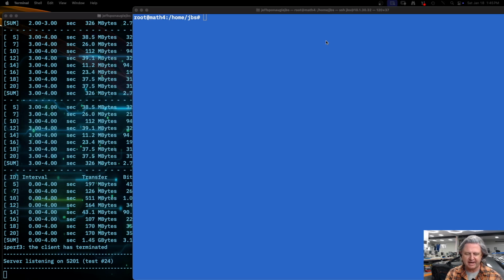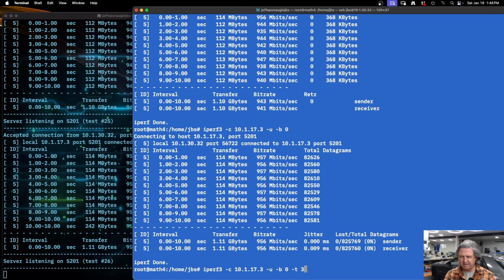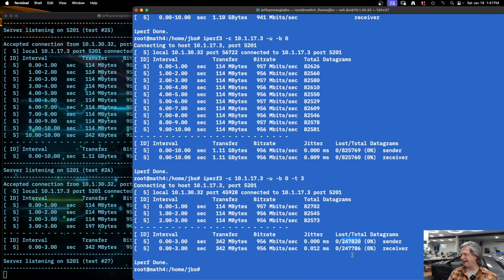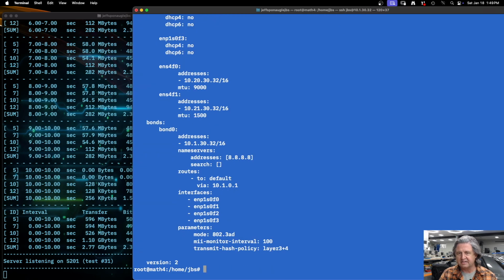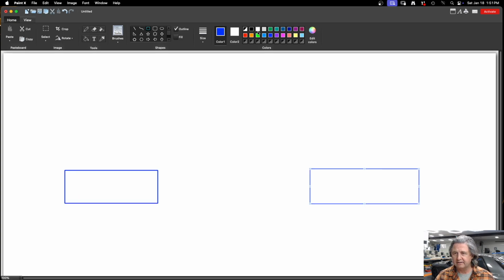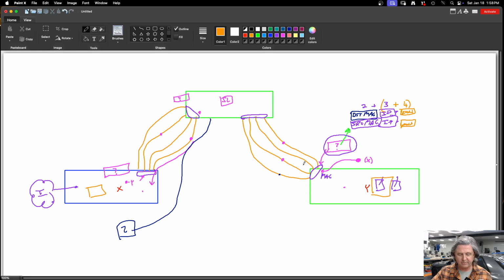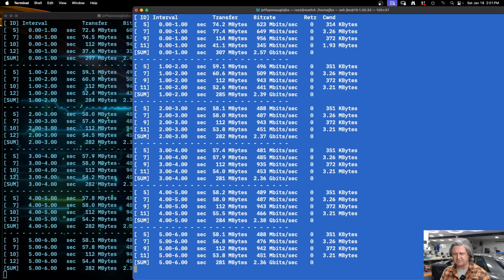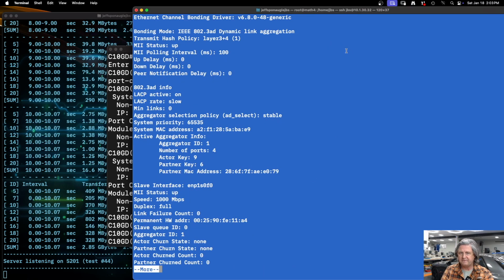HOMELAB: A definitive guide to using iPerf3 to measure network performance! (Part 2)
In this second video we take a look at the effects of aggregation groups on network performance measurements, as well a look into how LACP Hash policies are implemented.

If you have not watched the first video in this series, you might want to take a look: